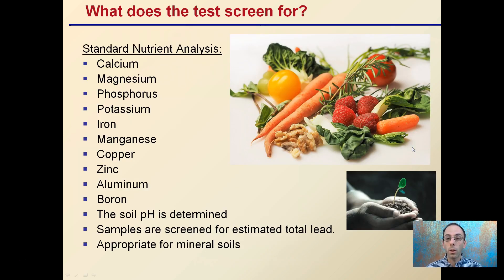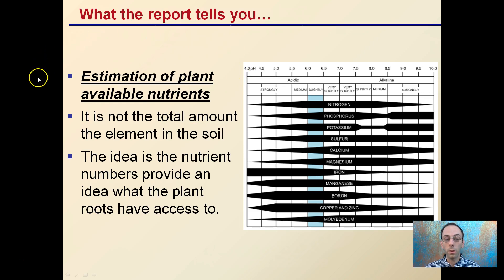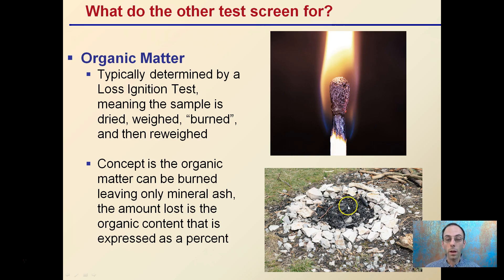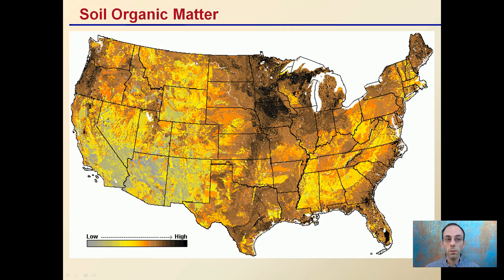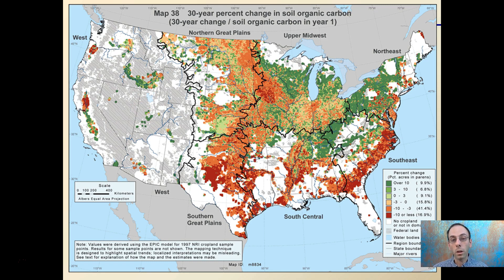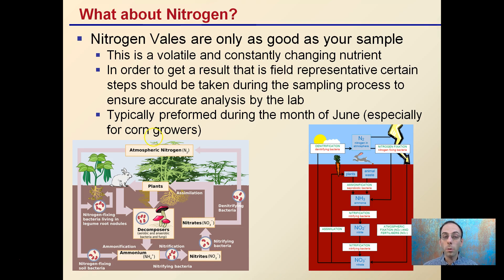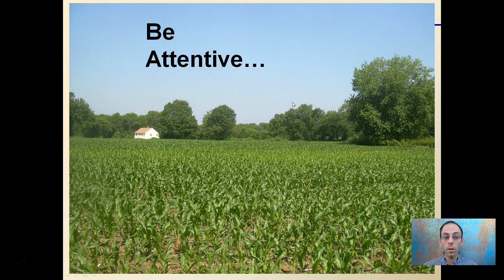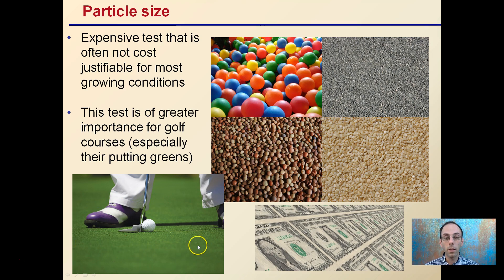What a Soil Test Tells You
What the report tells you…
Estimation of plant available nutrients
It is not the total amount the element in the soil
The idea is the nutrient numbers provide an idea what the plant roots have access to.

Standard Nutrient Analysis:
Calcium
Magnesium
Phosphorus
Potassium
Iron
Manganese
Copper
Zinc
Aluminum
Boron
The soil pH is determined

*Typically you can add an organic matter test for an extra cost.

Helpful “Review Sheets” to use while you watch the video can be found at…

“Review Sheets with Answers” so you can check your understanding can be found at…

*Full work cited for "What a Soil Test Tells You" can be viewed